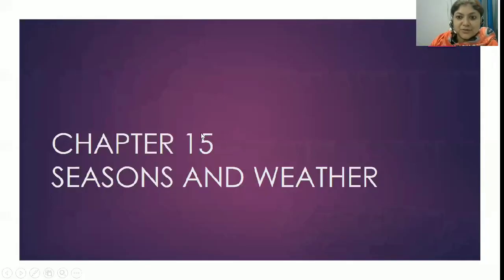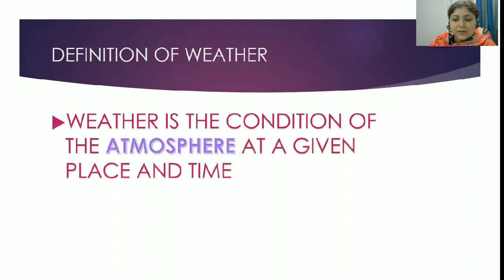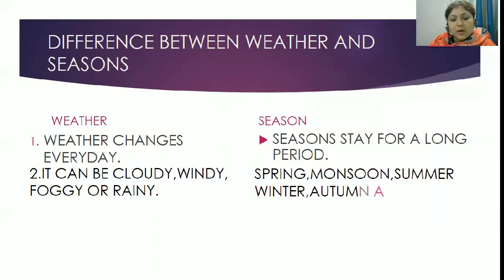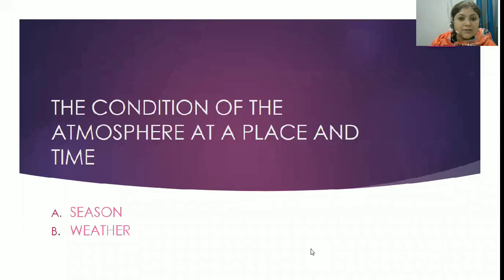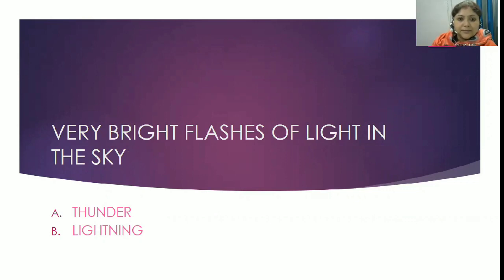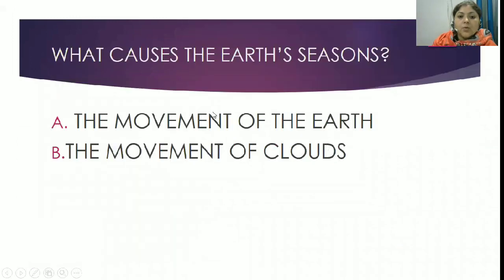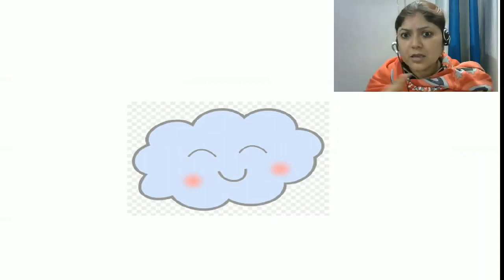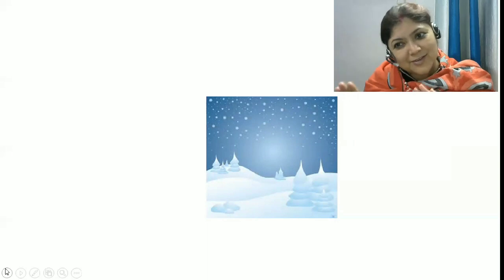Chapter 15 Seasons and Weather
definition of season
weather
differences between the season and weather